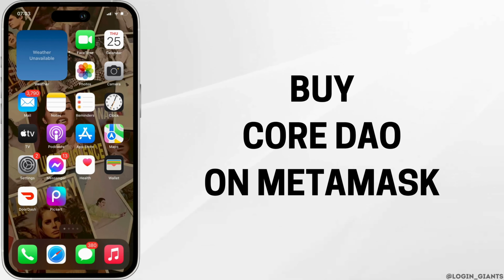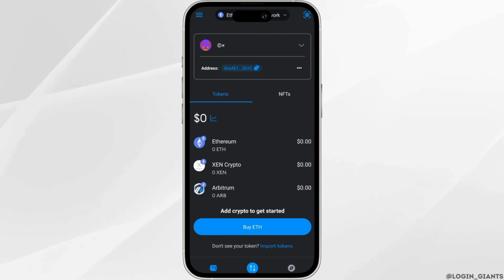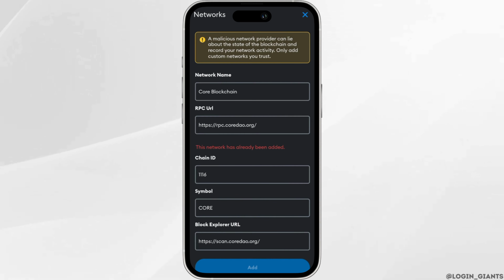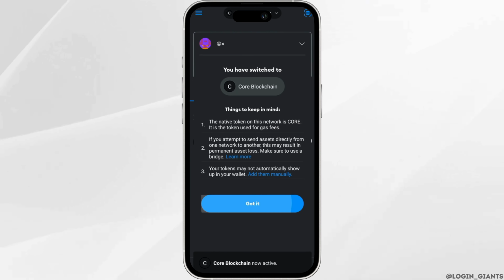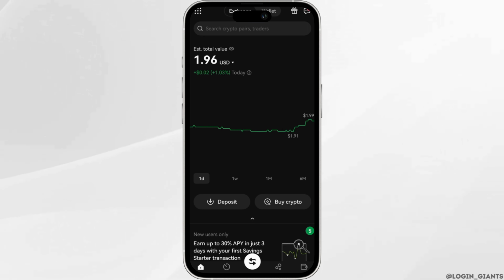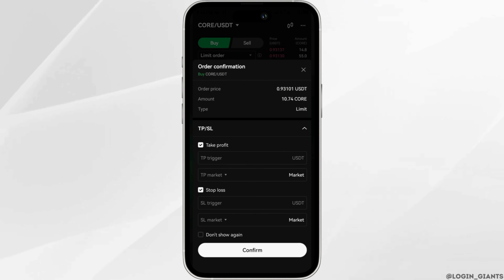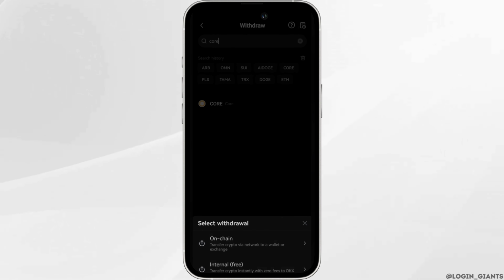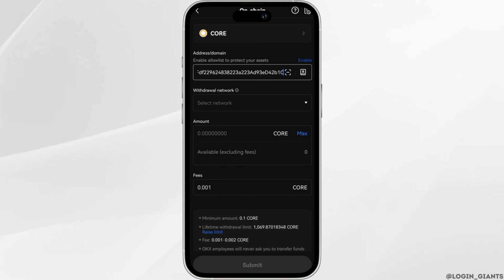How to Buy CORE DAO on Metamask (Step By Step 2024)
Ready to purchase CORE DAO tokens using MetaMask in 2024? Follow these step-by-step instructions to buy CORE DAO tokens seamlessly and securely. Whether you're new to cryptocurrency or an experienced investor, this guide will help you navigate the process with ease.

In this tutorial:
0:00 - Introduction
0:05 - How to Buy CORE DAO on MetaMask (Step By Step 2024)

Discover the simple process for buying CORE DAO tokens using MetaMask. Follow our detailed instructions to ensure a smooth transaction and add CORE DAO tokens to your portfolio in 2024.

Invest in CORE DAO with confidence using MetaMask today!